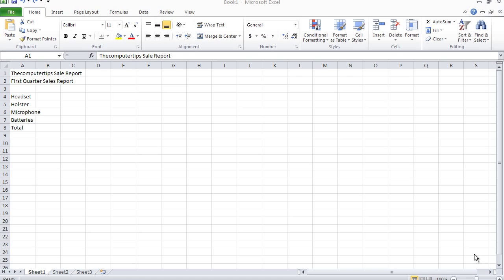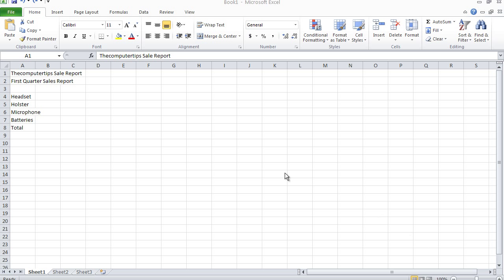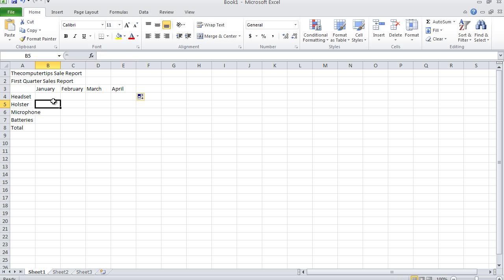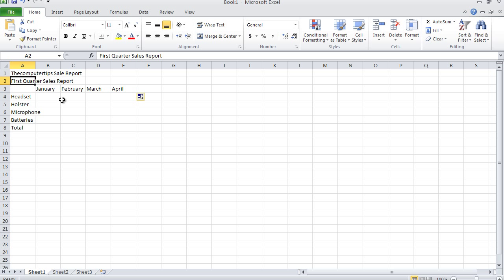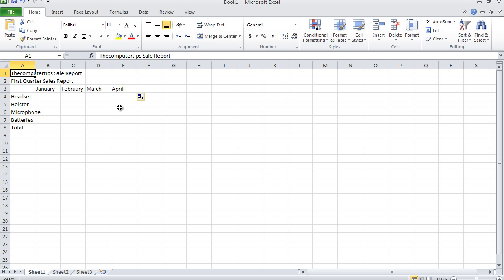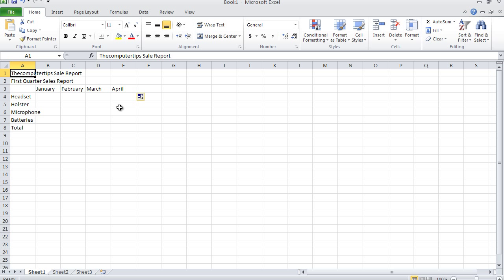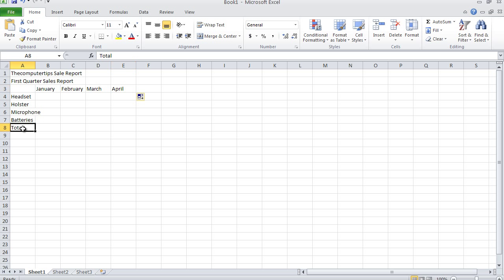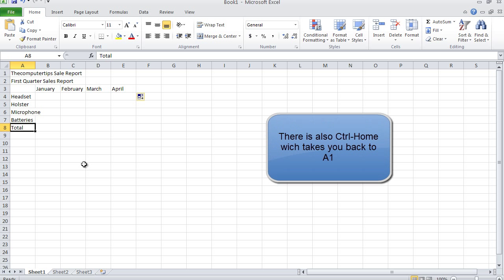Microsoft Excel 2010 how to create a sales report part 2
this tutorial will teach you how to create a sales report in Microsoft Excel 2010